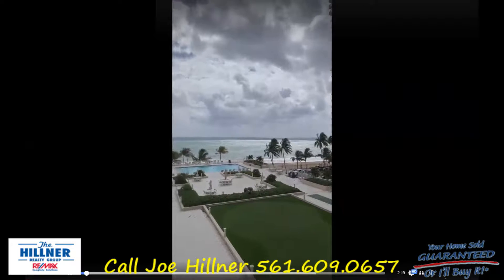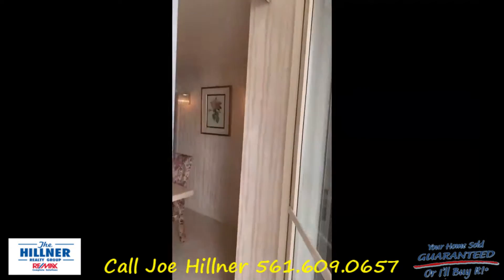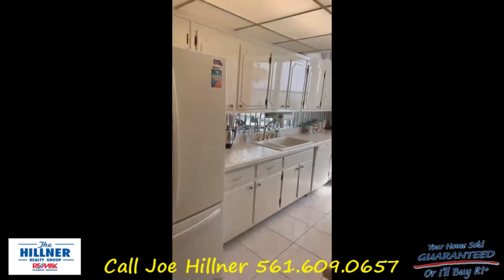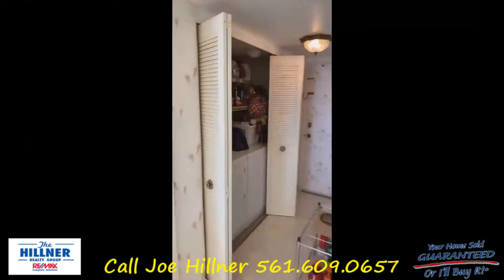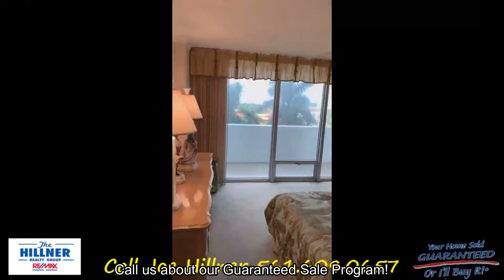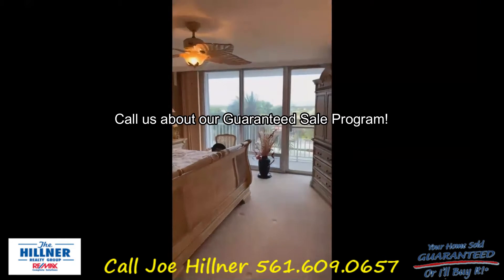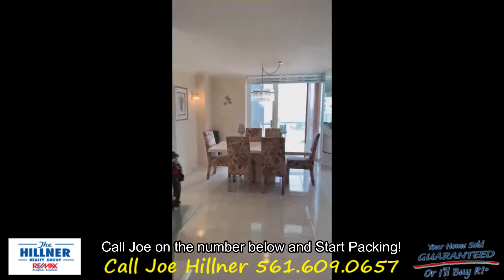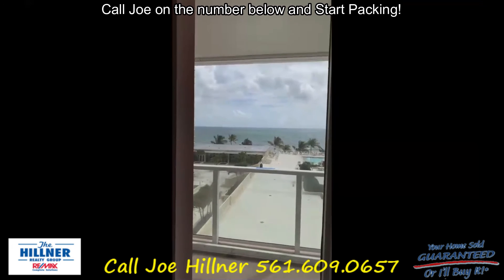4300 N Ocean Boulevard 4C, Fort Lauderdale, FL 33308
FABULOUS beach condo - newly listed and re-priced for immediate sale! SPECTACULAR 2/2 on the sand! OWN A PICTURESQUE VIEW OF THE OCEAN in your own oversized beach condo! Large impact glass windows and an open balcony enable you to watch the waves and enjoy the horizon while sitting on your chaise lounge or at your table in the eat-in kitchen. DIRECT BEACH ACCESS enables you to stroll or swim anytime! Needs updating, but this unit is very clean and well maintained. Your garage parking space and semi-private elevator, which opens into your own foyer, makes shopping a breeze!

**This home qualifies for our GUARANTEED SALE PROGRAM**